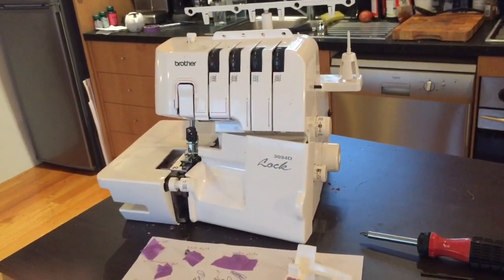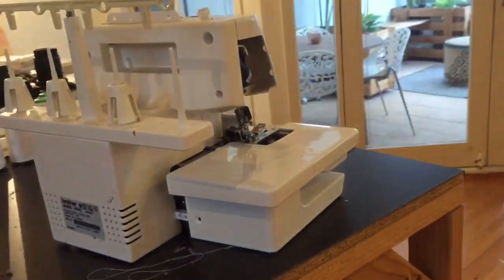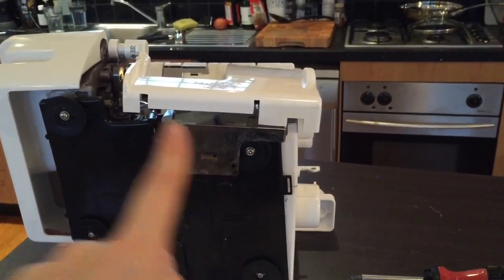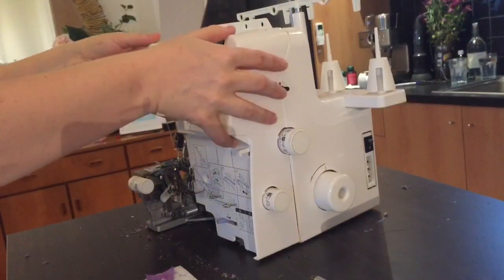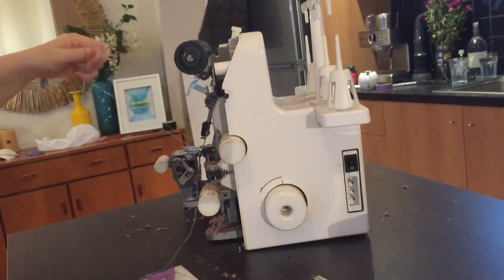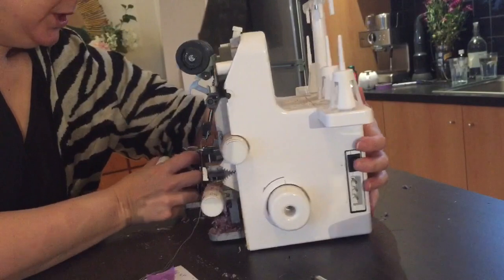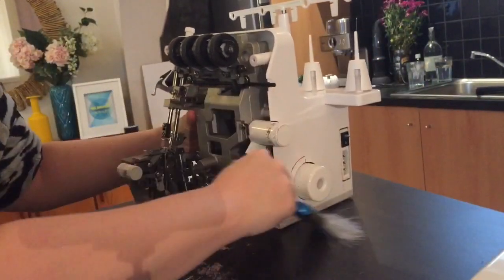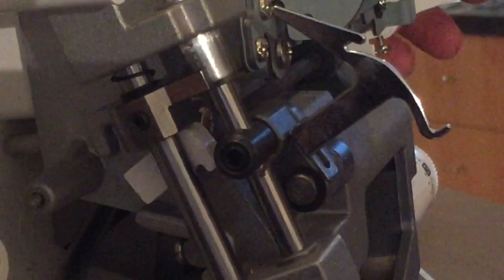How to repair Brother 3034D overlocker serger, foot lever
This goes through how to take off the front face of the machine so you can see what the issue is. In this video, the problem fixed is the lever that lifts the foot up and down. Part 2 of this video goes through how to put everything back together again.